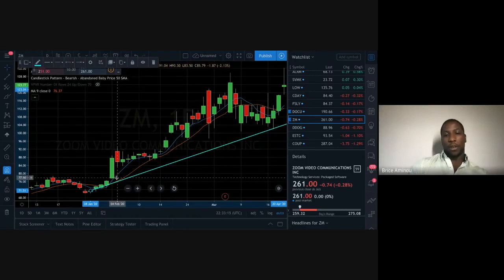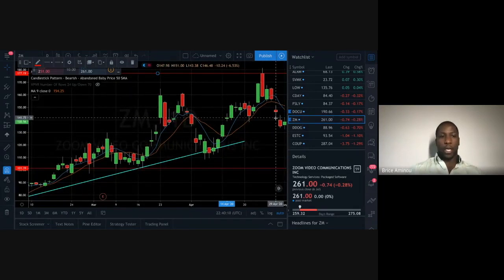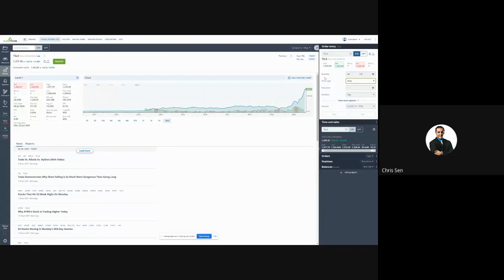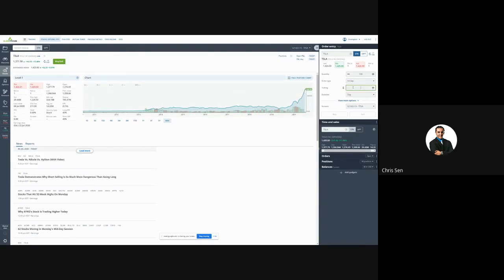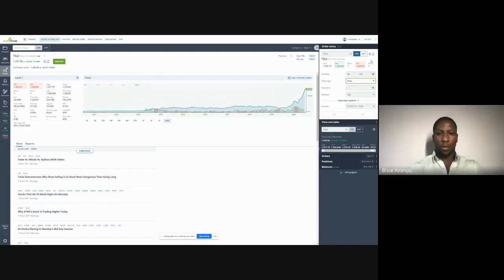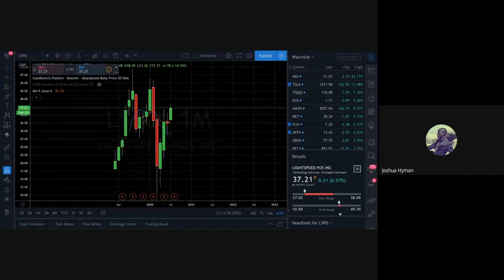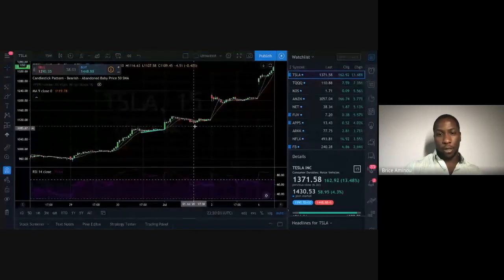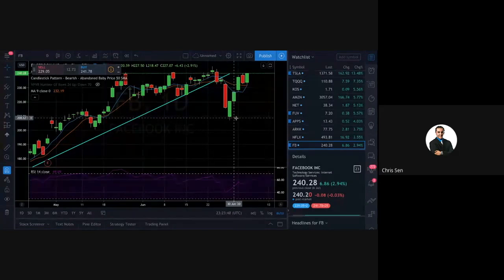Stop loss and trailing stop loss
During this hour, we talk about what is the stop loss and how to put the stop loss on wealthsimple and questrade.